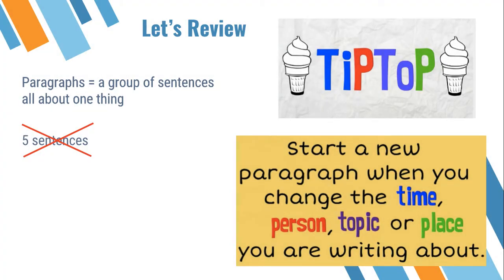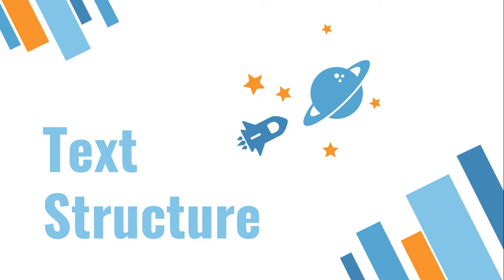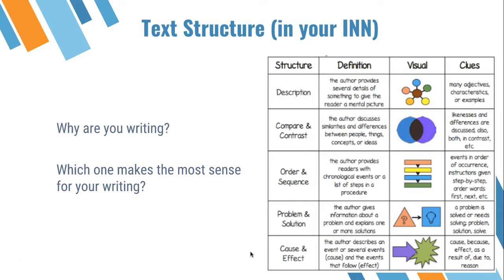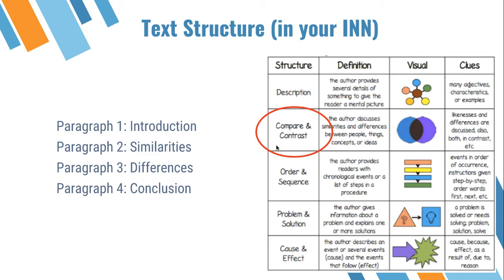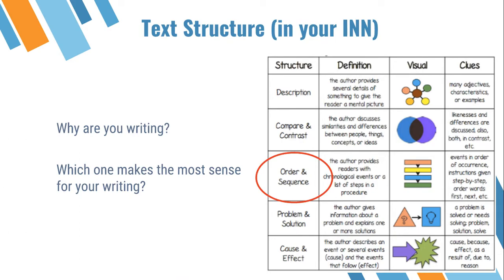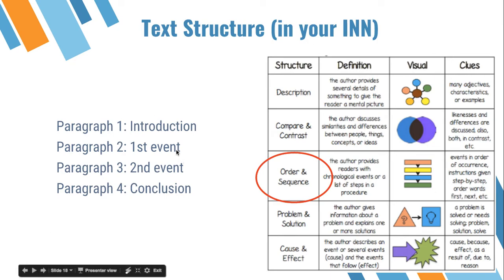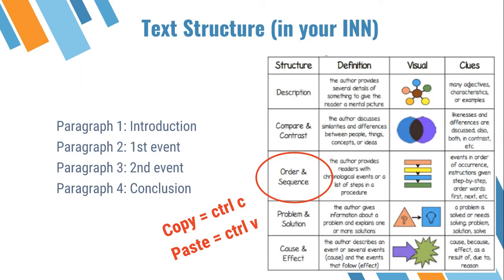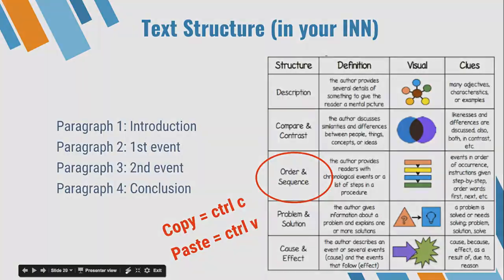Organizing by Text Structure